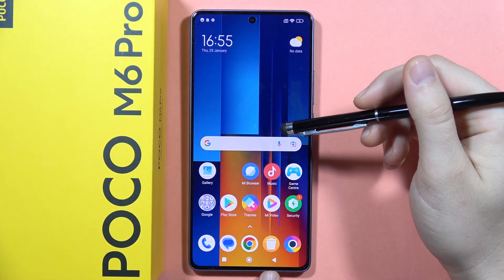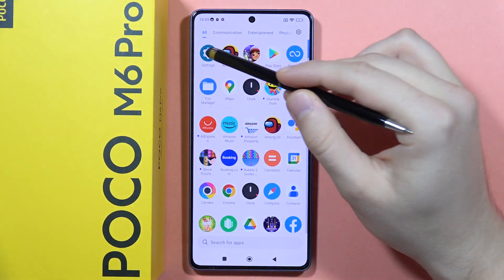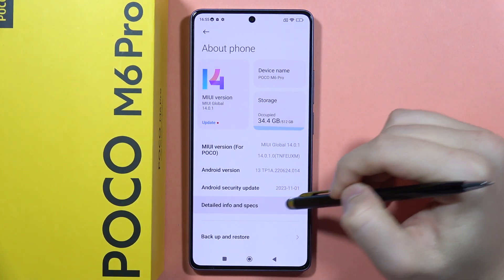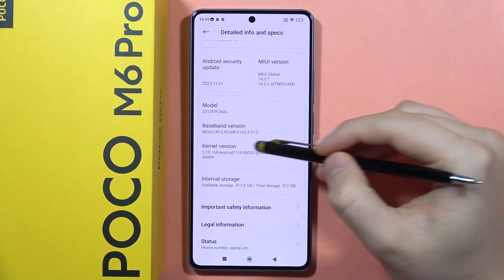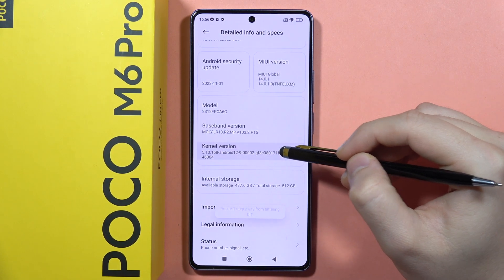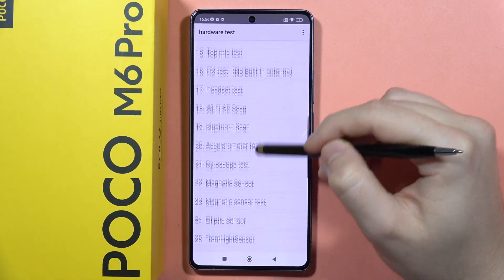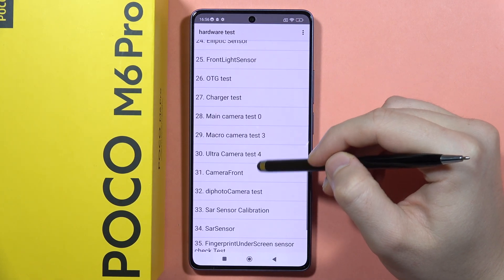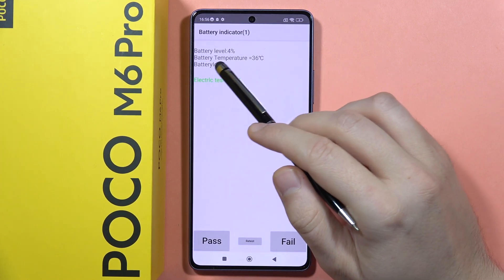POCO M6 Pro: Check Battery Temperature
Monitor the battery temperature on your POCO M6 Pro with ease using our guide. Learn the straightforward steps to check the temperature, ensuring your device operates within optimal conditions.